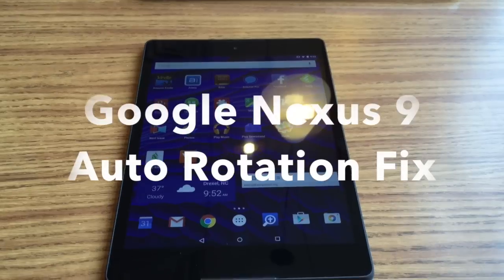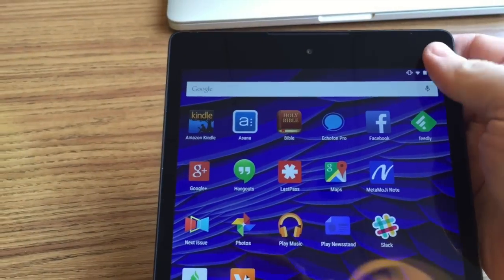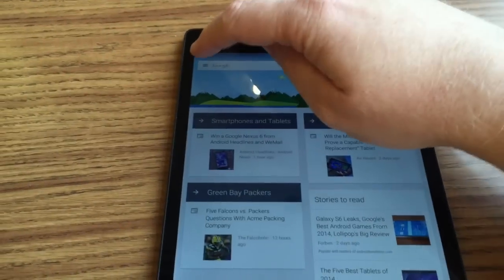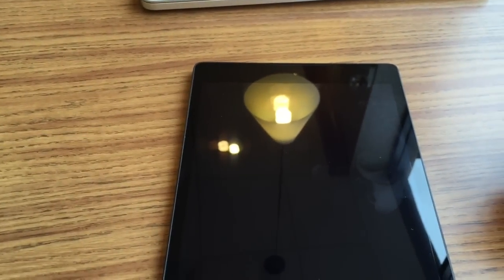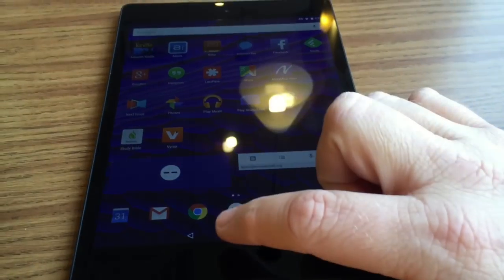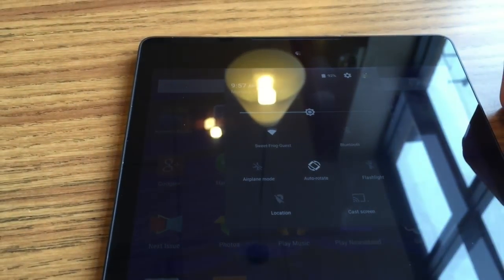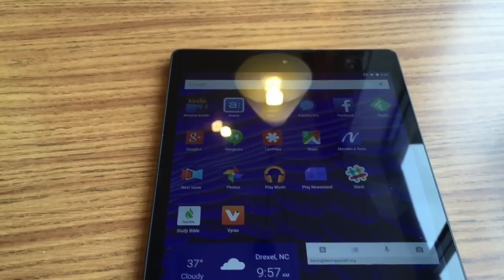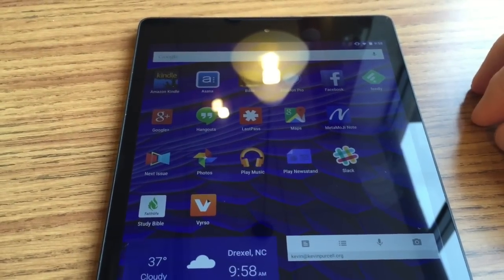Nexus 9 Tablet Auto Rotation Fix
We show Nexus 9 tablet users how to fix the Nexus 9 Auto Rotation problem caused by Google Now or Location Services.